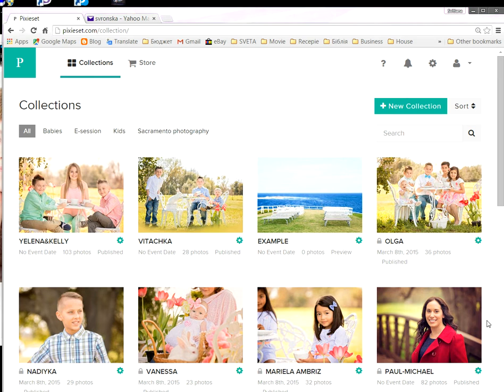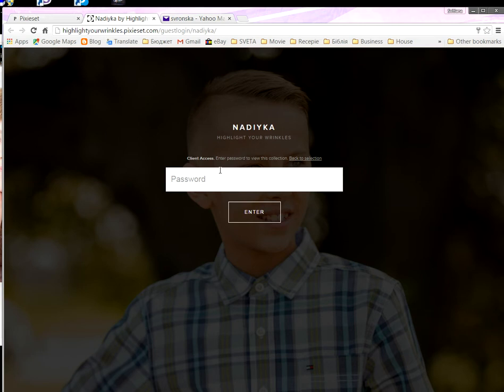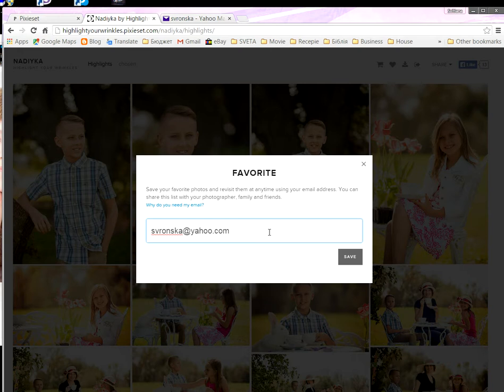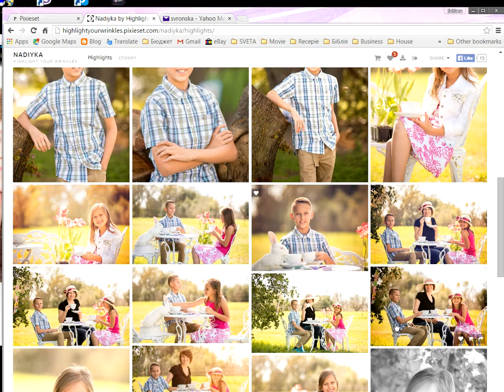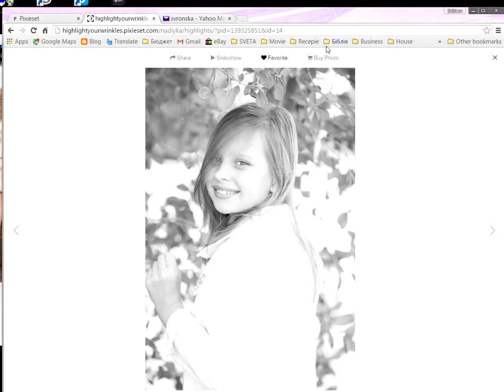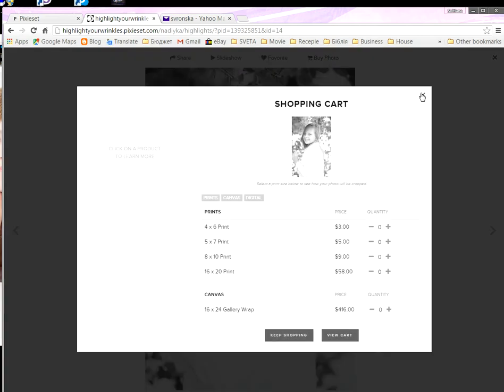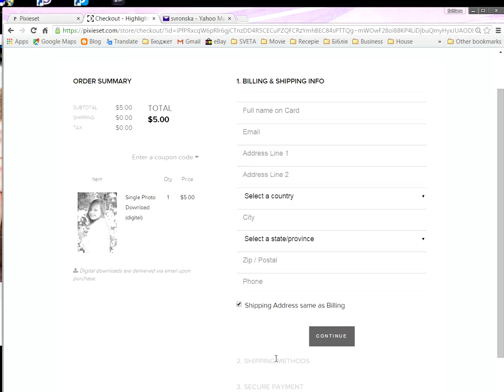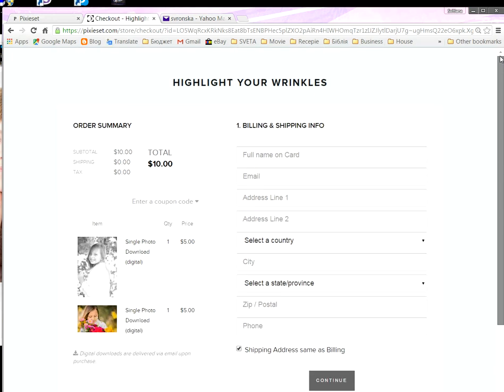How to use store in pixieset